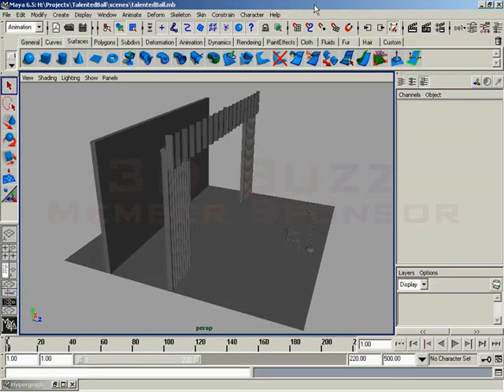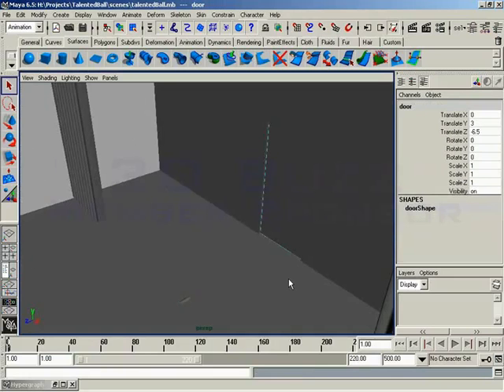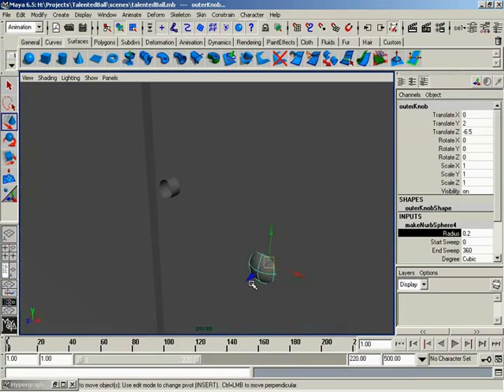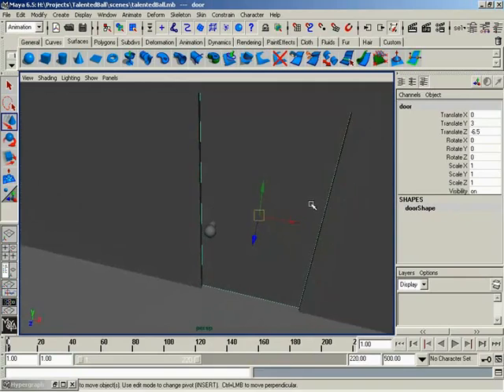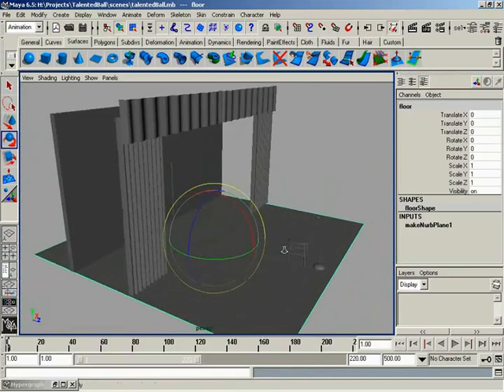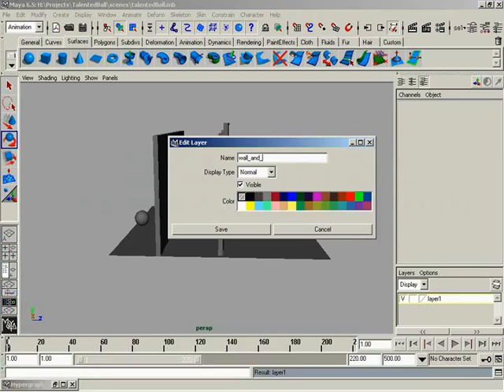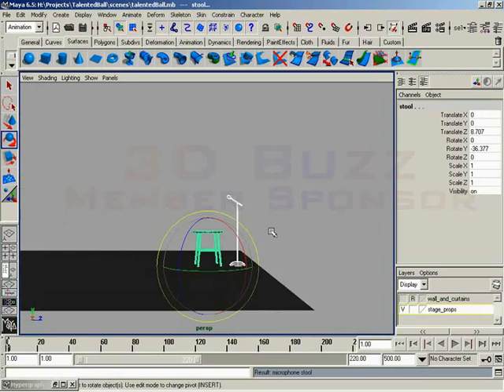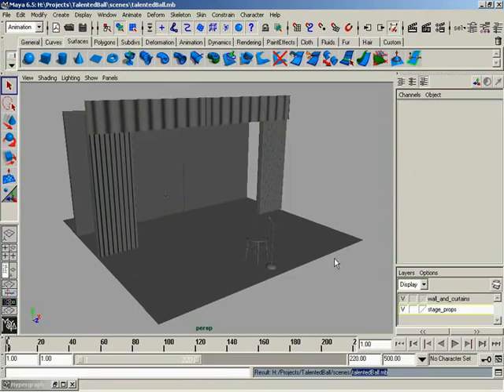Maya Project Part 18: Finalizing the Scene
This video shows you how to finalize your scene adding minor details, changing prop location and generalized cleanup of your scene